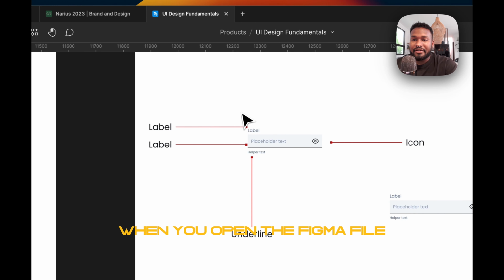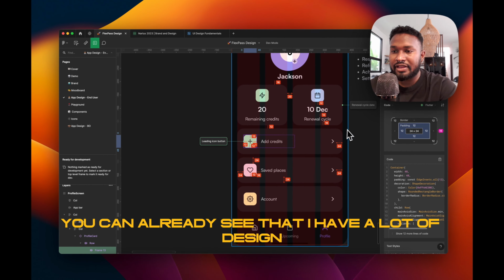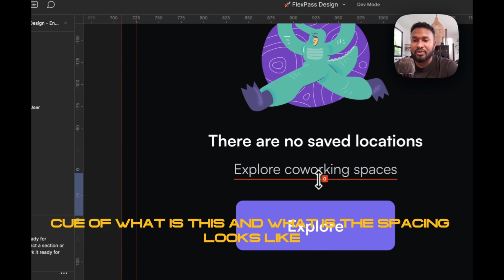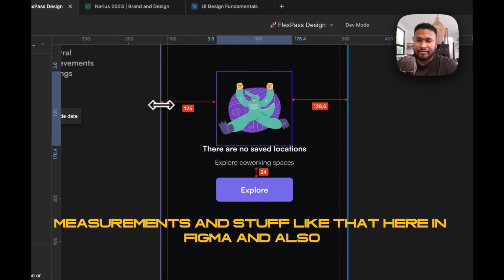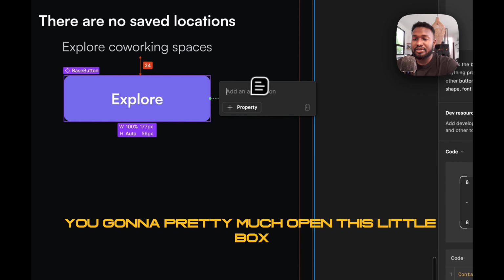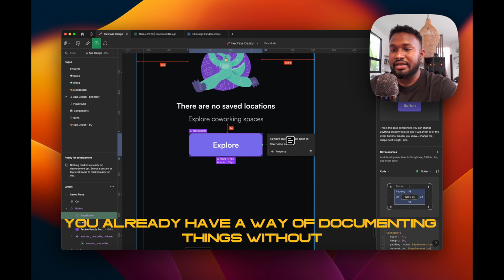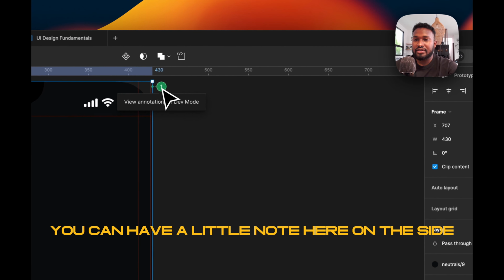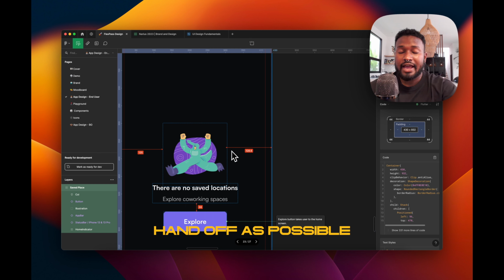Figma part 2 devmode - Measurement and Annotate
@figma dev mode updates release and here we going to have a glimpse of the tool 🧑🏾‍💻🏄🏾